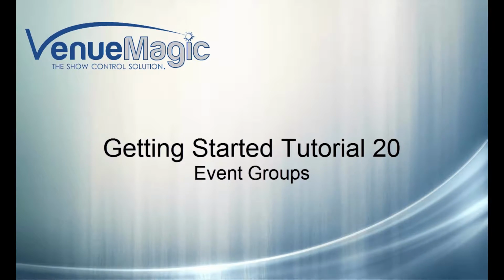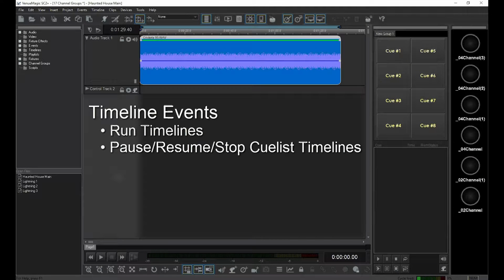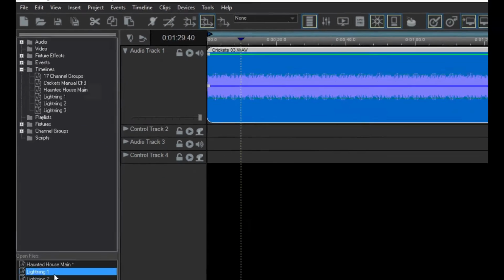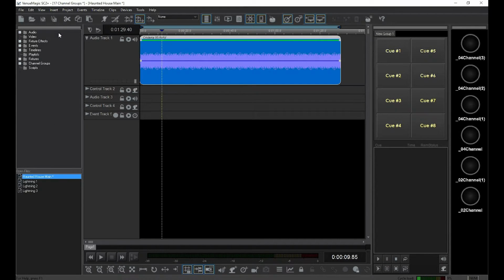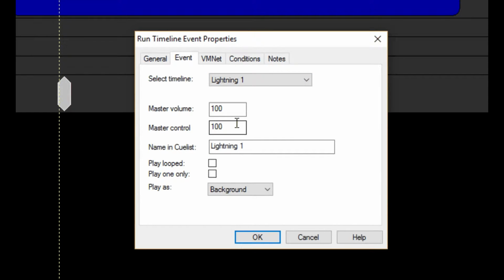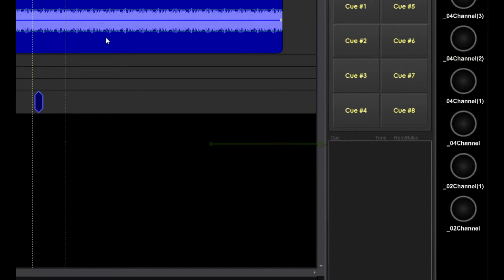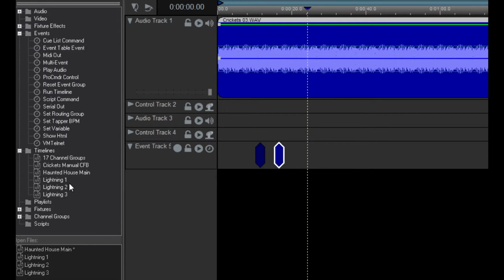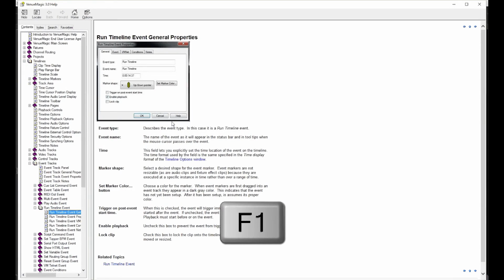Event Groups (Video 20 of 20)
Create a specific action that occurs at a specific point in the timeline

This video will cover:
1. Add an event to an event track
2. Event properties
3. Use events to Run a timeline
4. Pause or Stop a Timeline with an event
5. Resume a Timeline with an event
6. Add an event track to the timeline